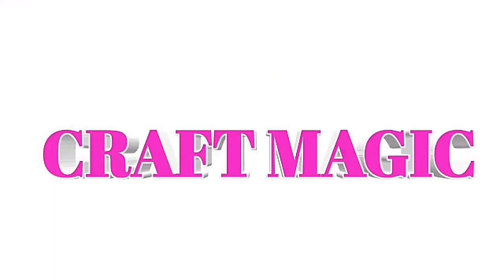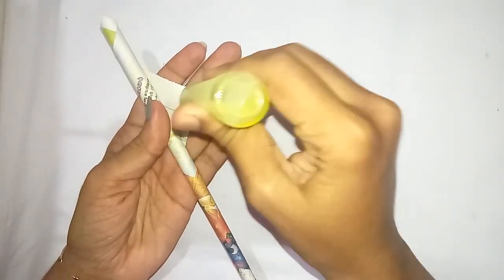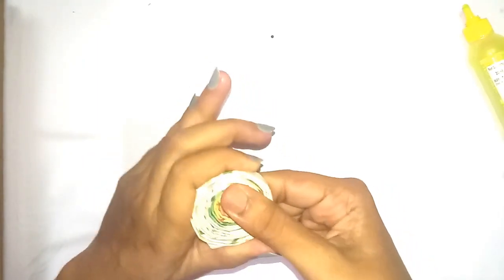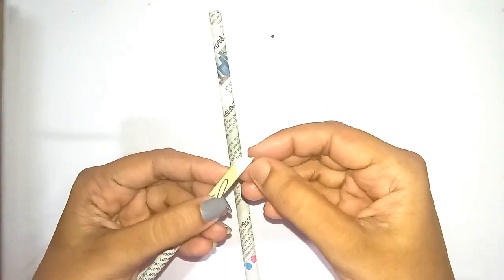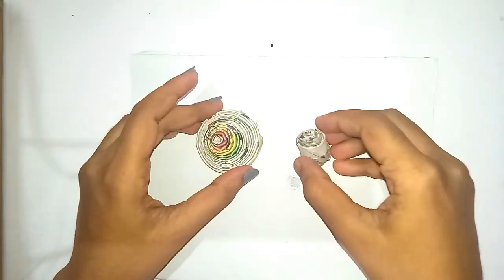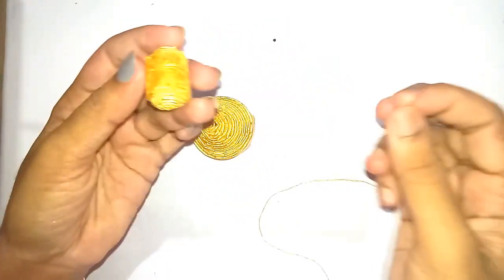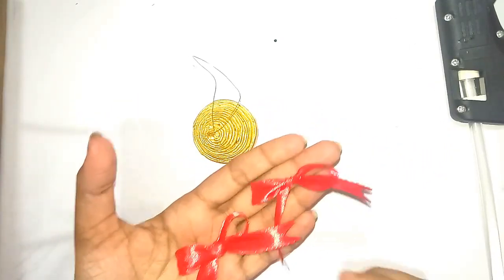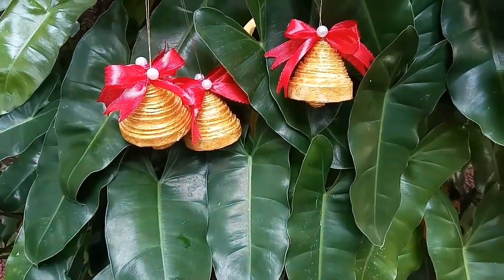How to make bells for Christmas tree | make paper bells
Hi friends,
Welcome to Craft magic. In this video I'll be showing you how to make beautiful bells for Christmas tree decorations.

Queries solved
1) Diy Christmas tree ornaments
2) DIY Christmas tree decorations
3) Diy Christmas ornaments for Christmas
     tree
4) Christmas decorations 2021
5) How to make Christmas tree decorations
     at home
6) How to decorate Christmas tree
7) Christmas bells
8) Christmas bells tutorial
9) Christmas tree decoration toys
10) How to make Christmas tree ornaments with paper